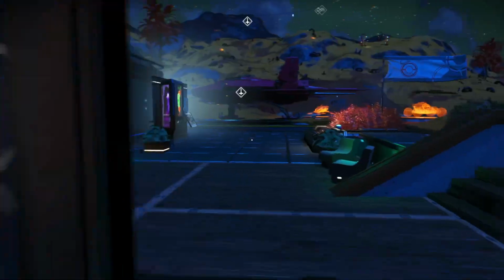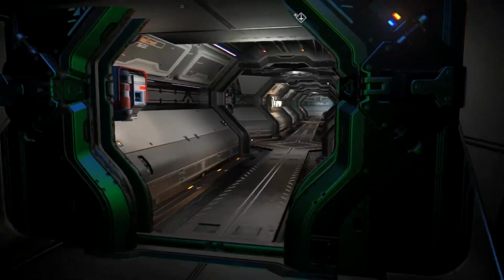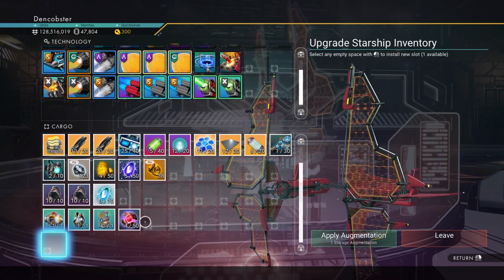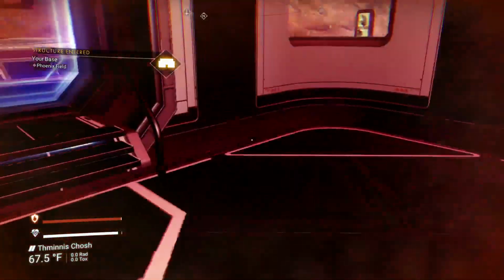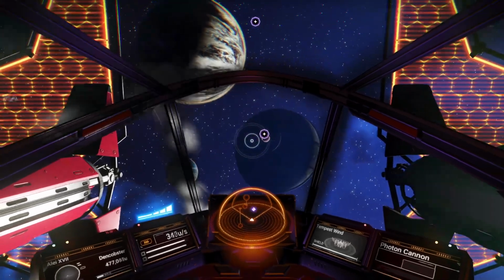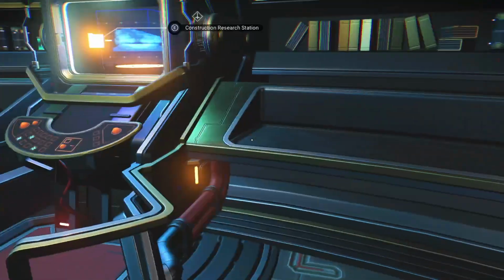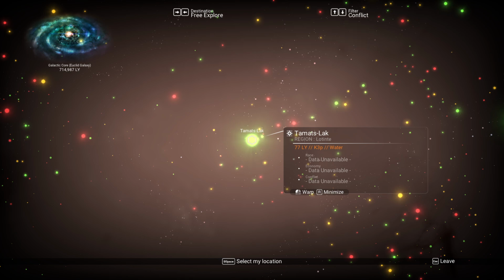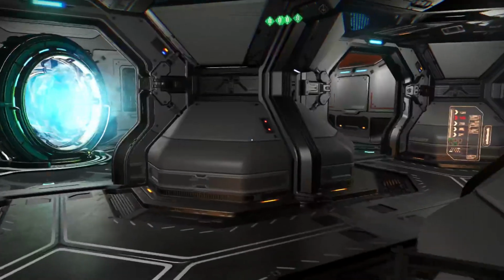NMS - Translator Tech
Trying to find a place to use these Convergence Cubes.